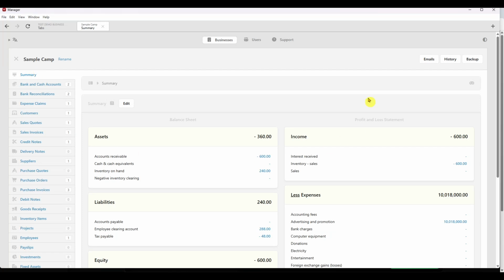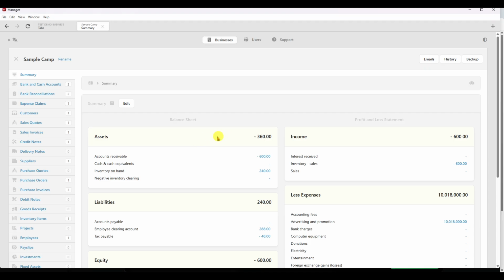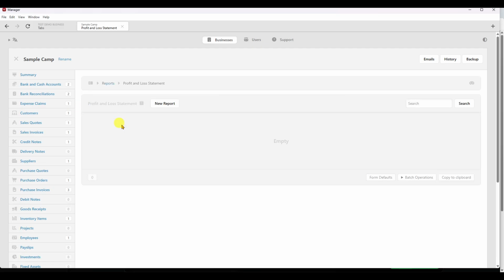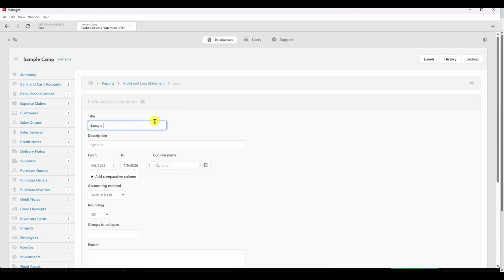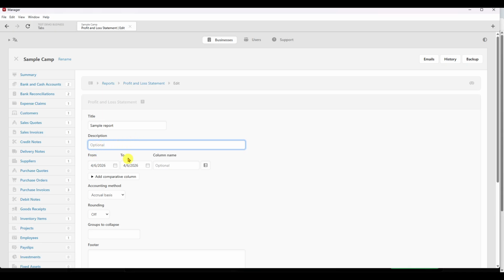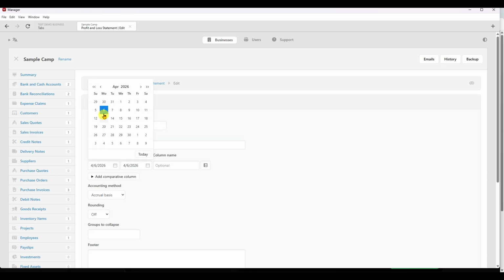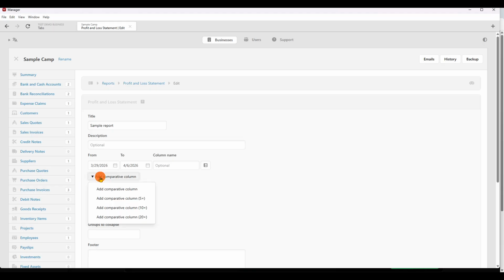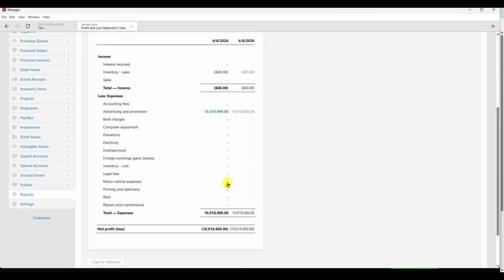How To Generate A Profit And Loss Statement In Manager.io (2026) (Step By Step Guide)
In this video, you’ll learn how to generate a profit and loss statement in Manager.io step by step. This beginner-friendly guide shows you exactly how to create a P&L report, understand your income and expenses, and use Manager.io for accurate bookkeeping and financial tracking. Follow along to generate clear profit and loss statements, monitor your business performance, and make informed financial decisions using Manager.io in 2026.